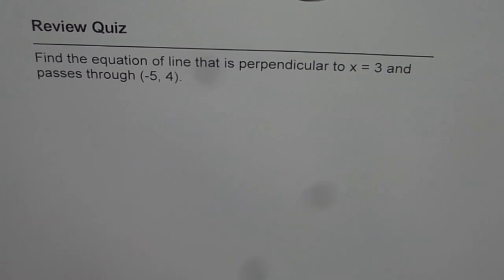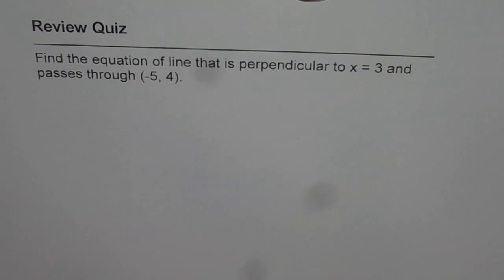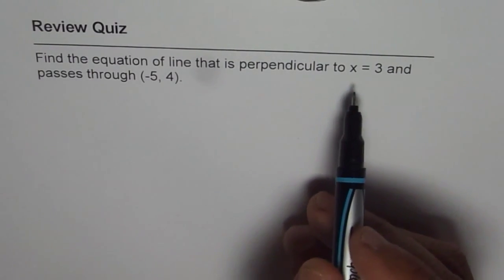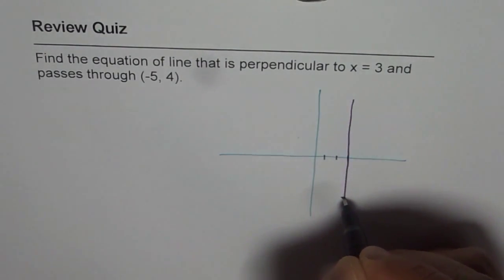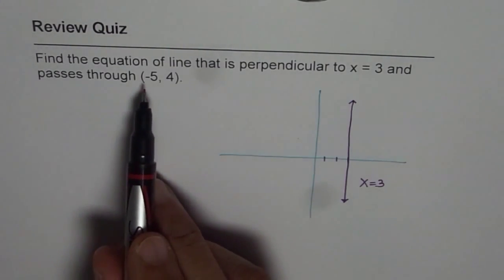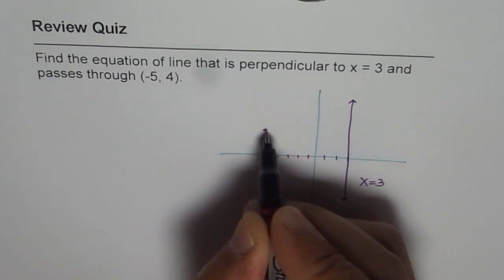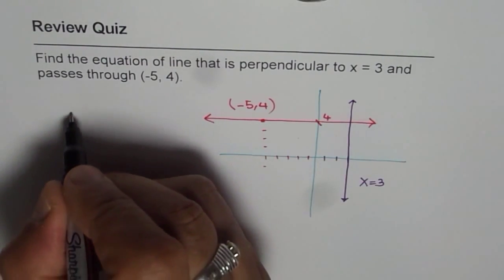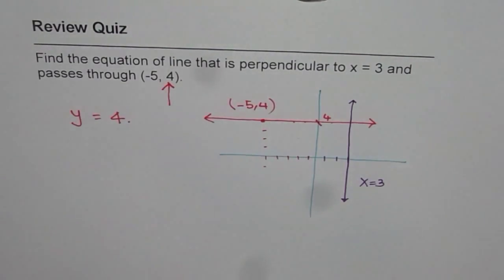Write Equation of Line Perpendicular to X Equal to 3